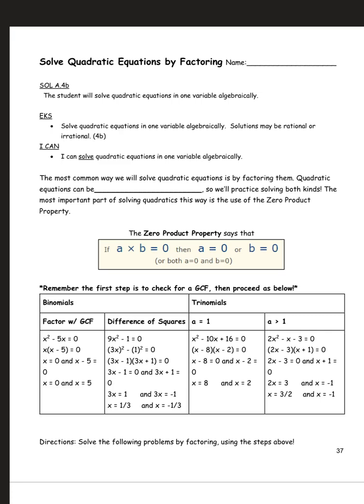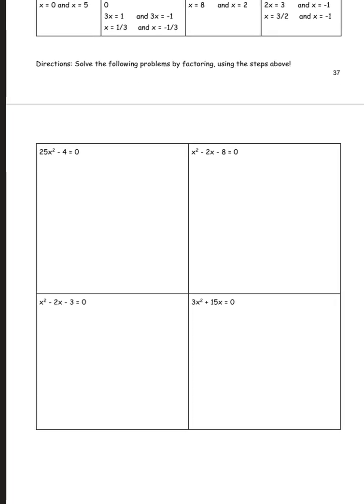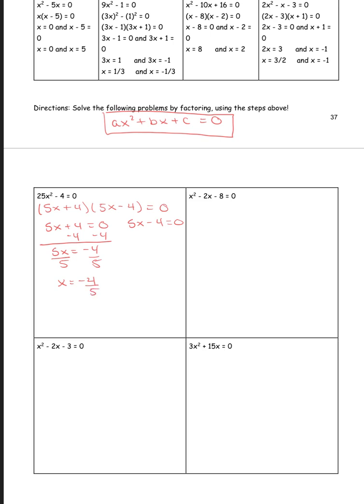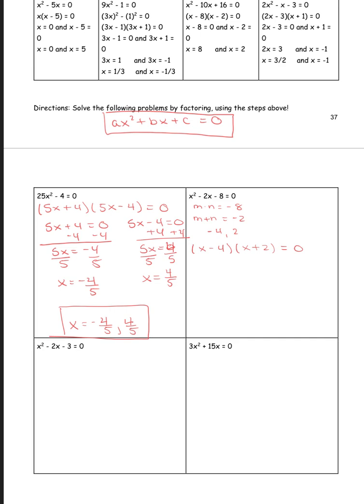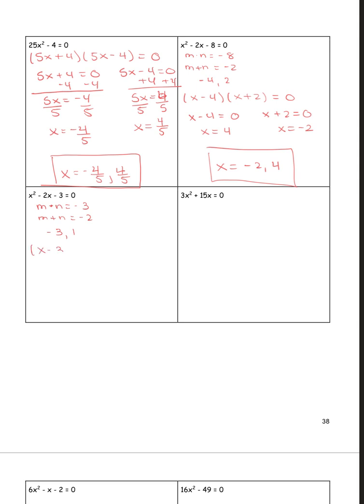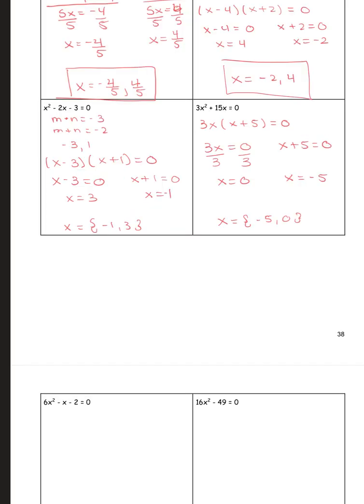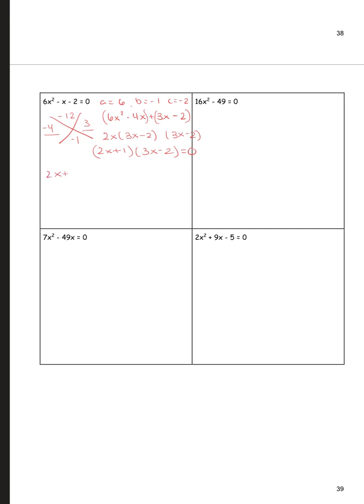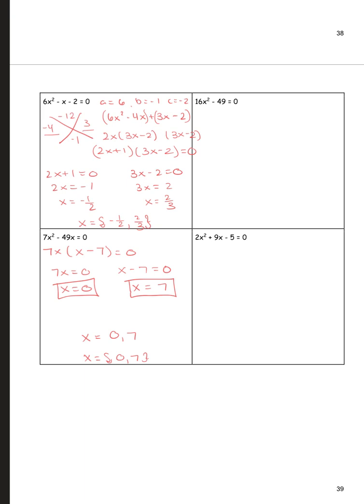SOL A.4b Solving Quadratics by Factoring s.mp4